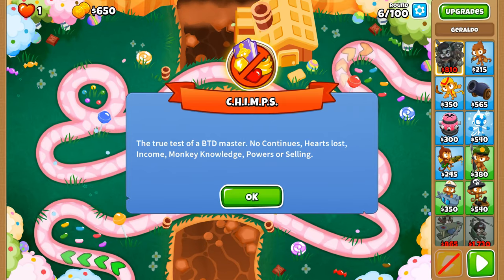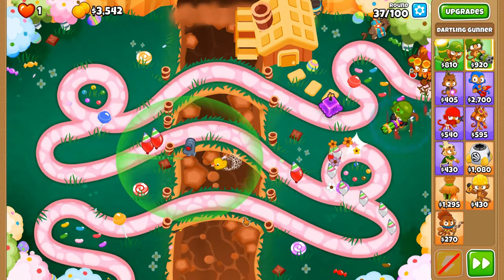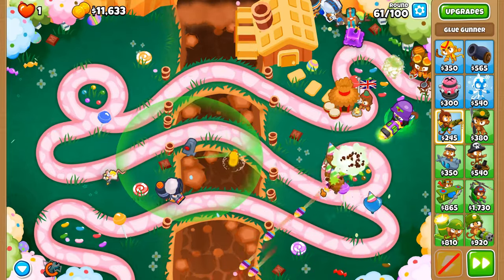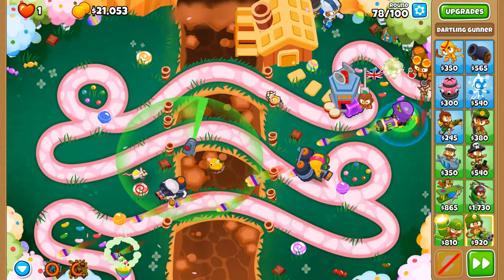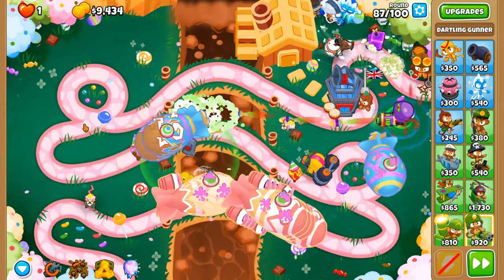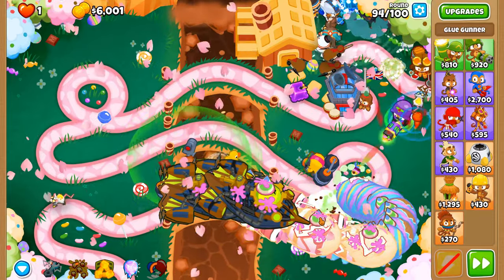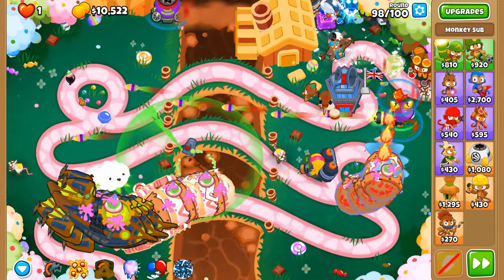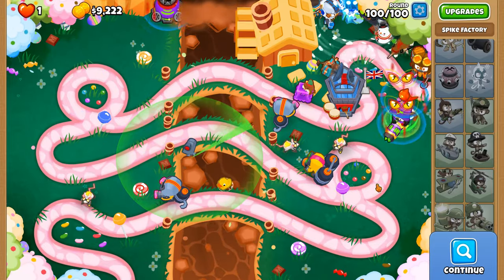Hydra Rocket Pods - 2 Megapops Achievement Guide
2 Megapops is an achievement in BTD6 where 2,000,000 or more pops are required by 1 tower to perform in CHIMPS mode. In this video, I'll show you how to get this achievement using the Hydra Rocket Pods, Tier 3 middle path upgrade of the Dartling Gunner.